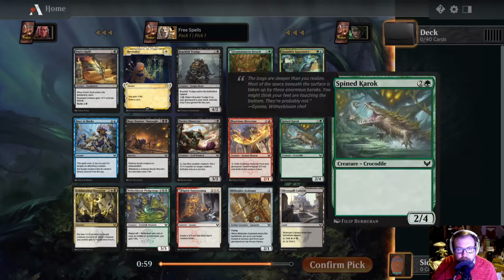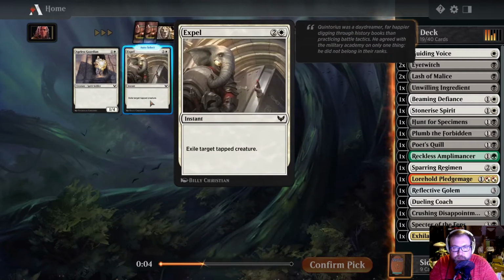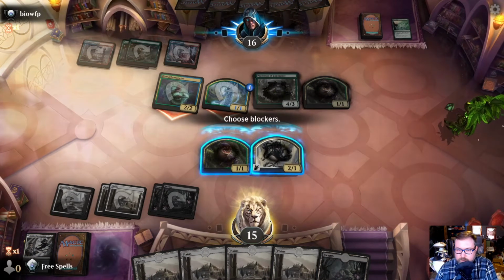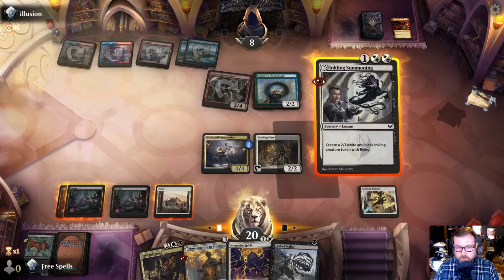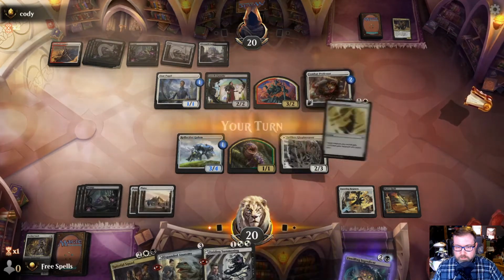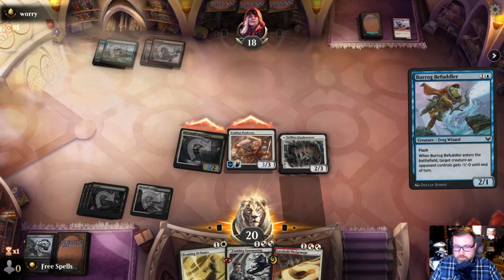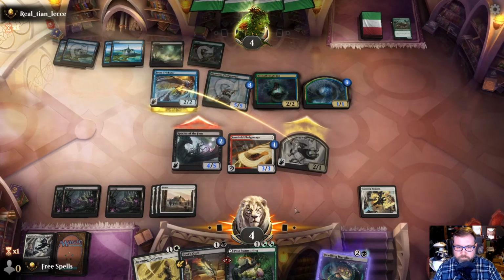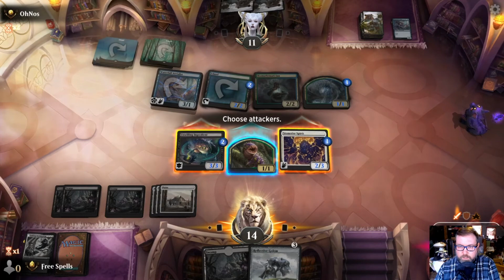SPARRING REGIMEN IS THE TRUTH!!! | Strixhaven Draft #4 | MTG Arena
Silverquill just found its new favorite enchantment: Sparring Regimen! Welcome to a heavily armored draft on MTG Arena where we bestow beaucoup +1/+1 counters! In this Premiere Draft, guest mythic drafter Brobi wan Kenobi joins as we fight best of one with a black and white aggro deck and try for max wins!